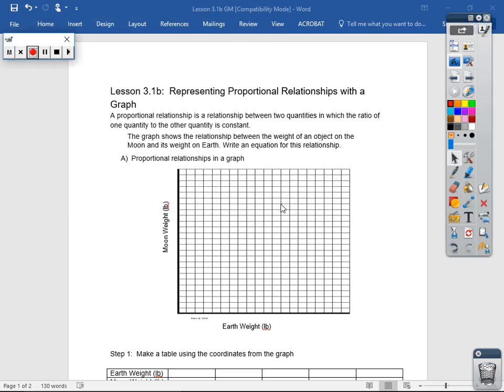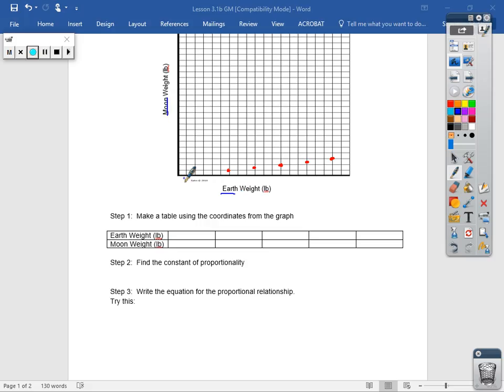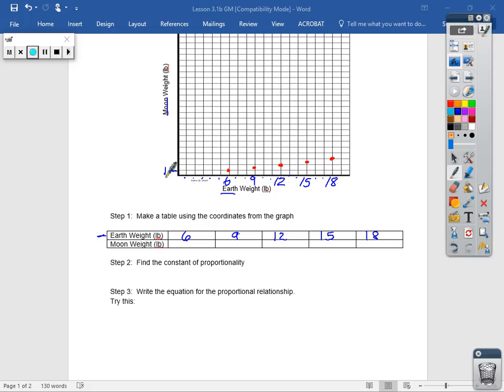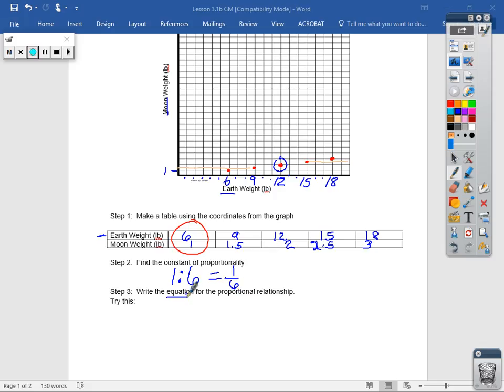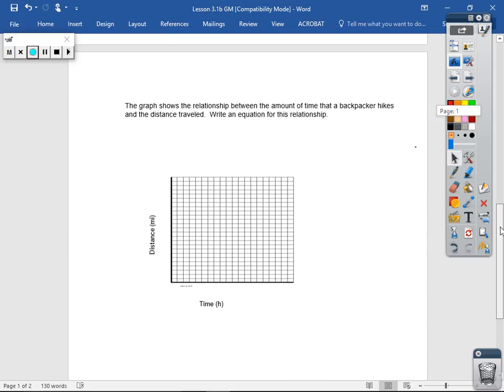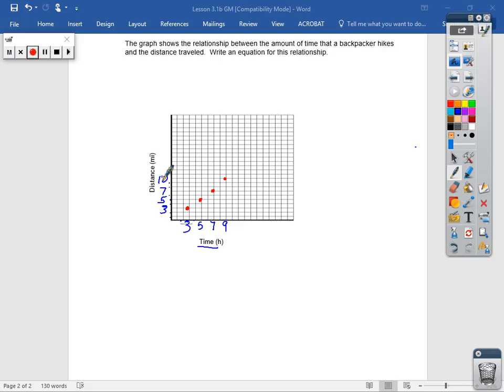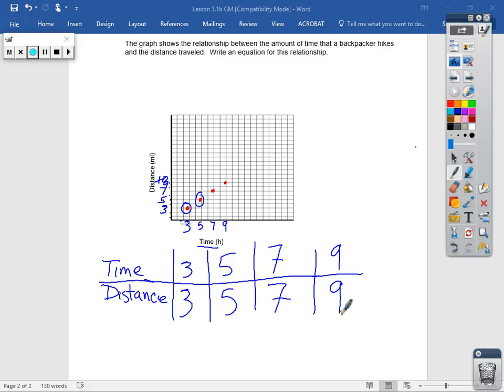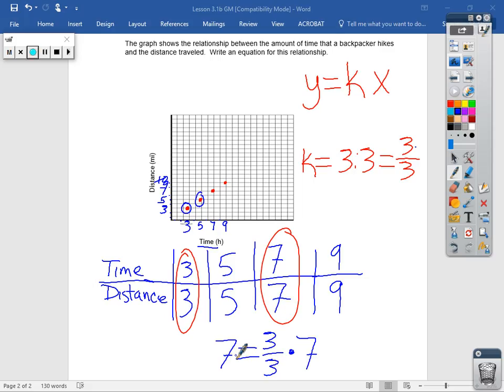3.1b Representing Proportional Relationships with a Graph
8th Grade Math Chapter 3